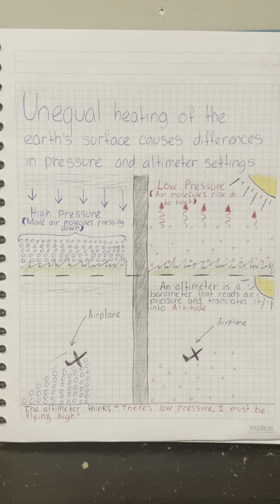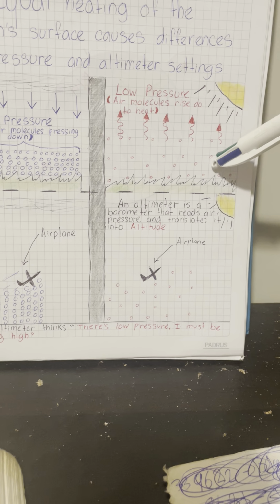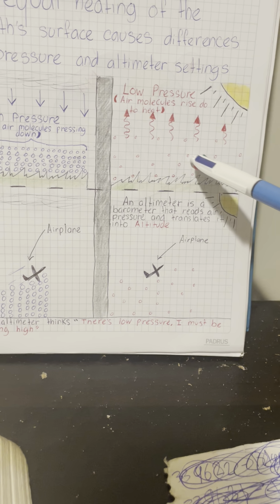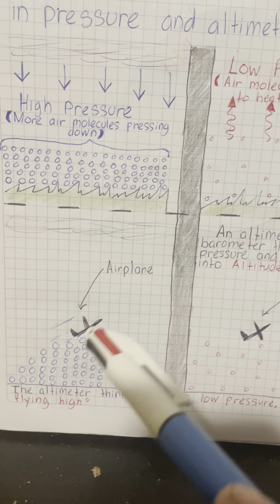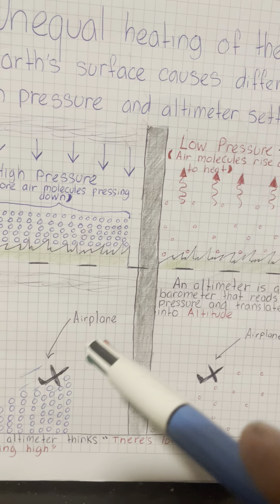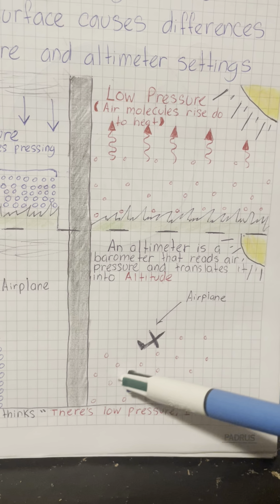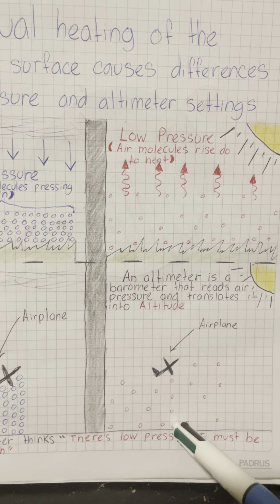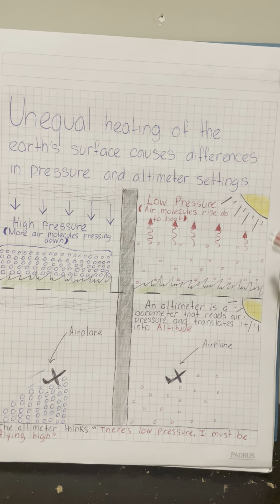Causes of Weather part 2